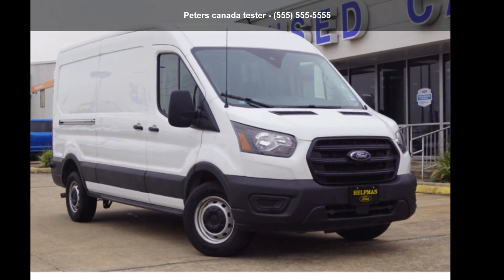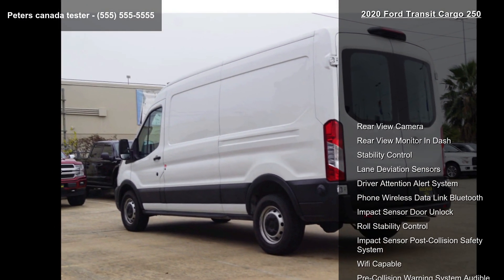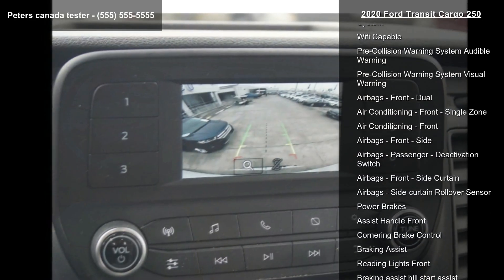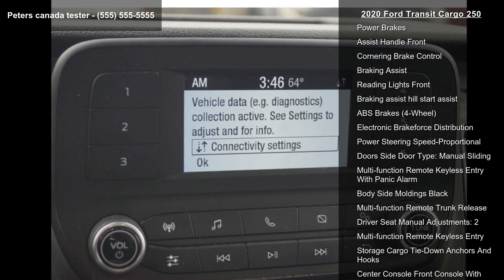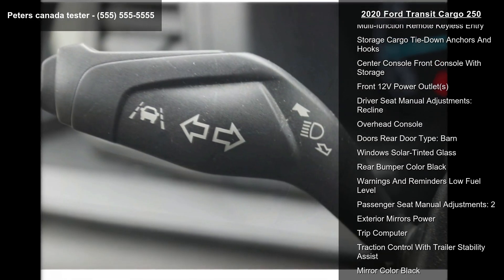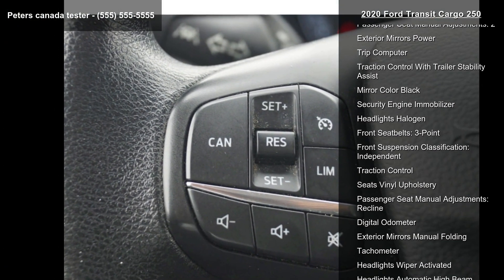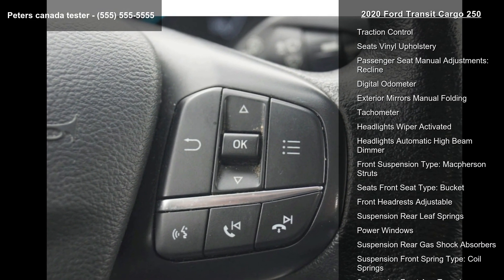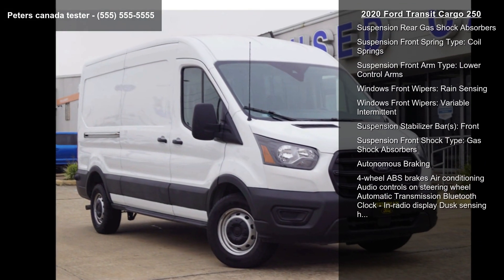2020 Ford Transit Cargo 250 - Peters canada tester - exam...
This Oxford White 2020 Ford Transit Cargo 250 might be just the cargo van for you.  It comes with a 6 Cylinder EcoBoost engine.  This one's available at the low price of $37,944.  Flaunting a beautiful white exterior and an ebony w/leather front bucket seats interior, this car is a sight to see from the inside out.